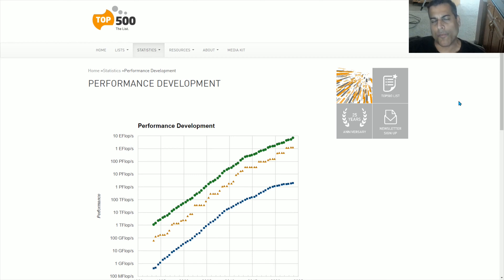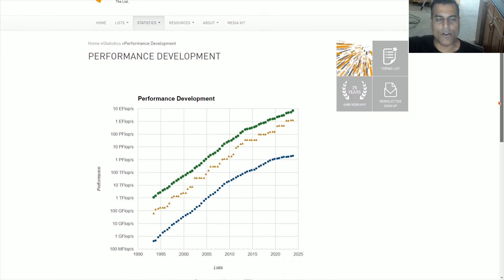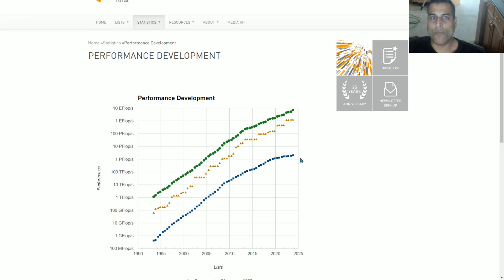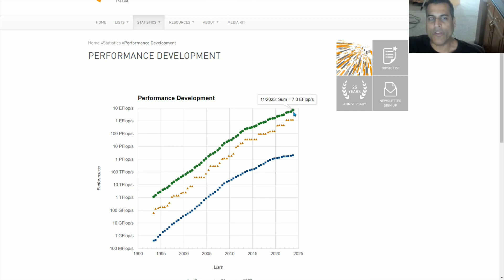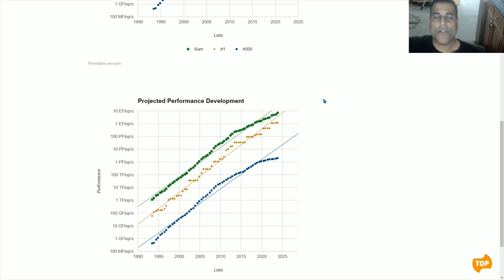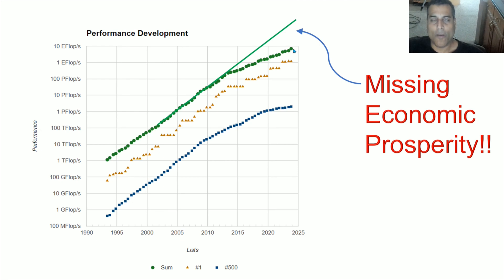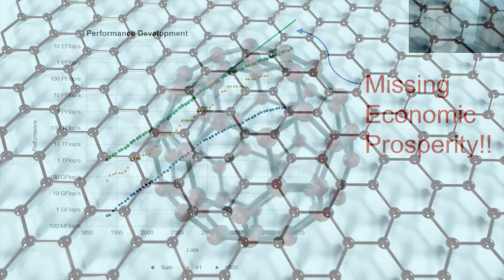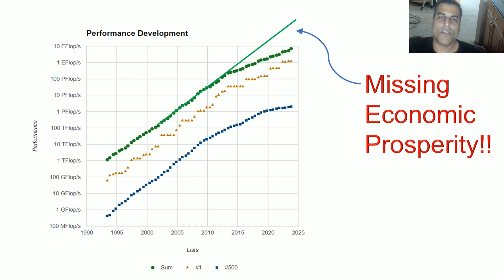Supercomputing! The Purest Indicator of Technological and Economic Progress (2H 2023)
How to check the trends of Supercomputing Progress, and how this is as close to a pure indicator of technological progress rates as one can find.  The recent flattening of this trend has revealed a flattening in all technological and economic progress relative to long-term trendlines.

What does the 2H2023 data say?